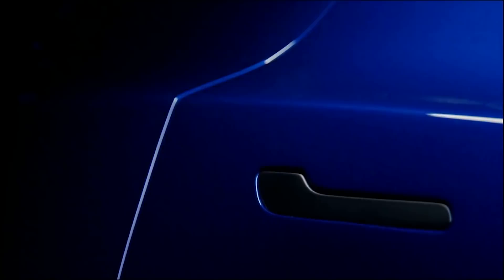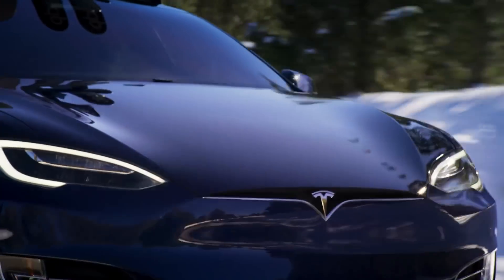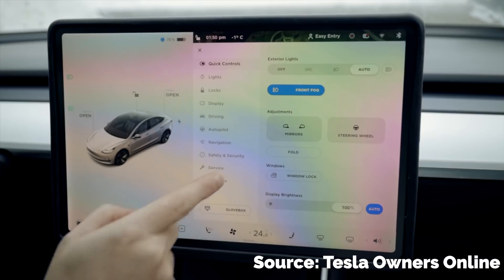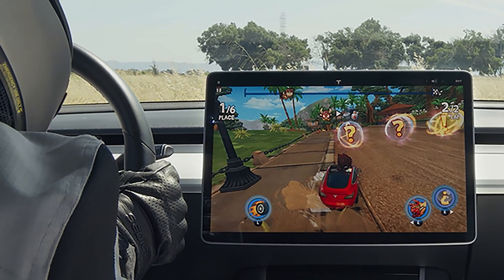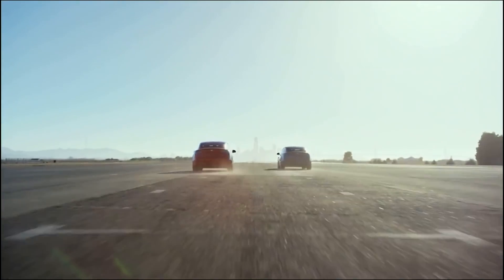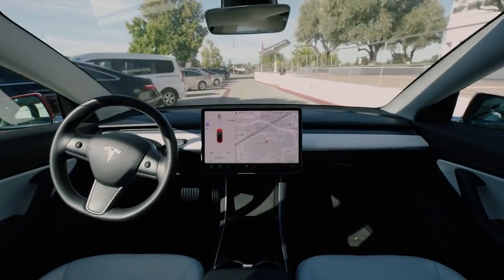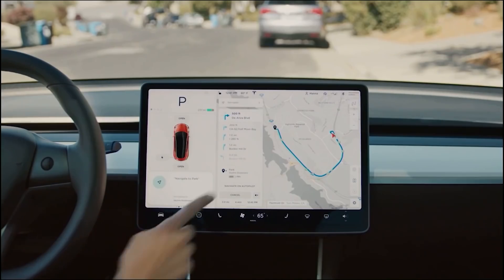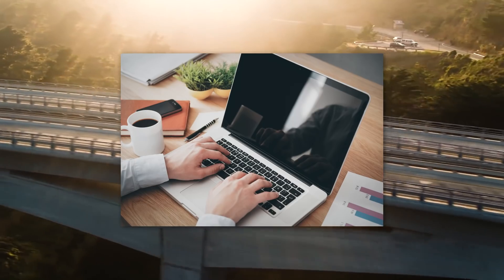The Tesla 2021 Software Update Is Coming..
The Telsa Model 3, Model Y and potentially even the Model S & X have been receiving 2021 updates but what about the Tesla Software? We're diving into everything about the most recent holiday Tesla software update and the potential V11 software update coming in 2021 including an app store, full self driving and more!

Last video: The 2021 Tesla Model S & X Are Coming..